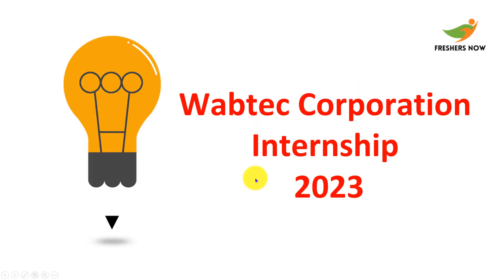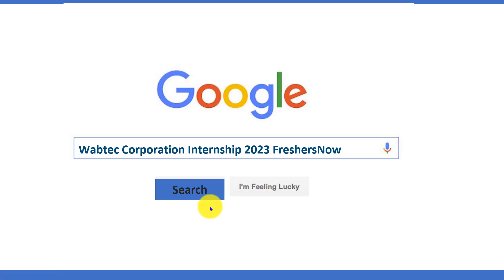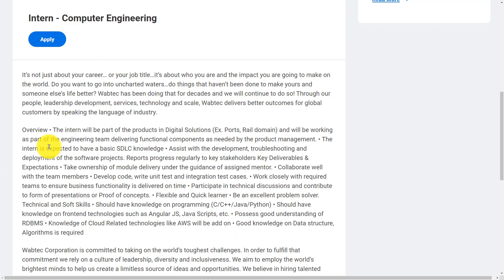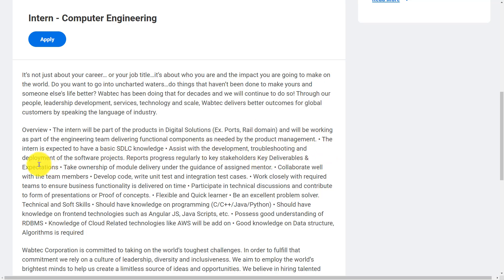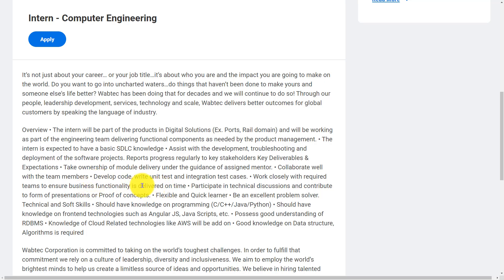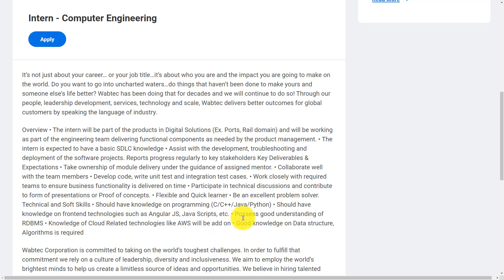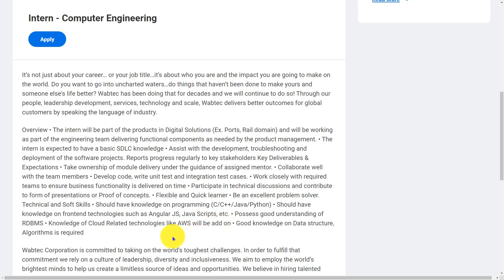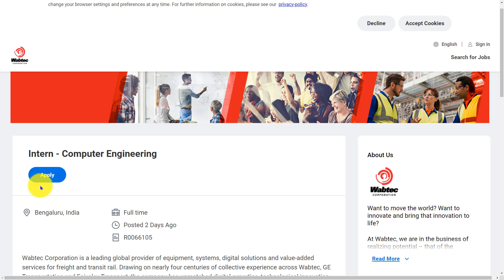Wabtec Recruitment 2023 | Intern-Computer Engineering | Required Skills, How to Apply